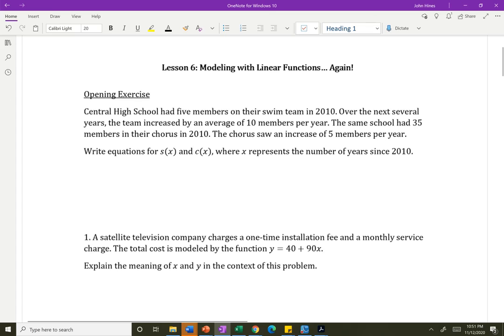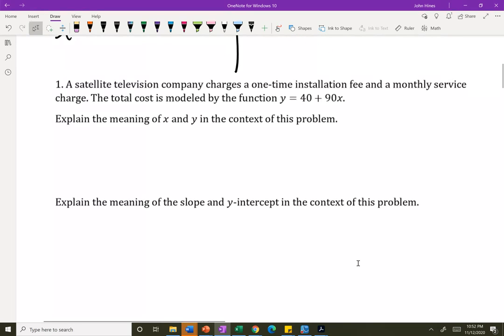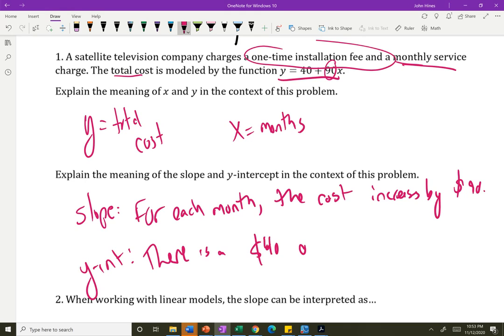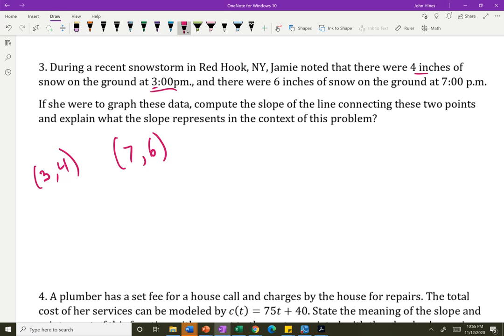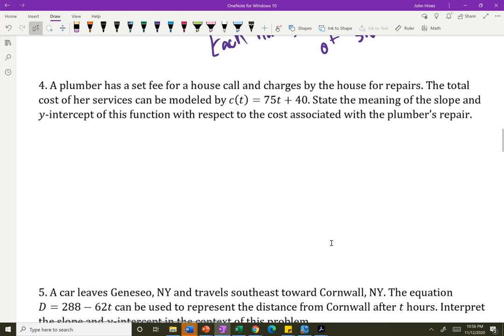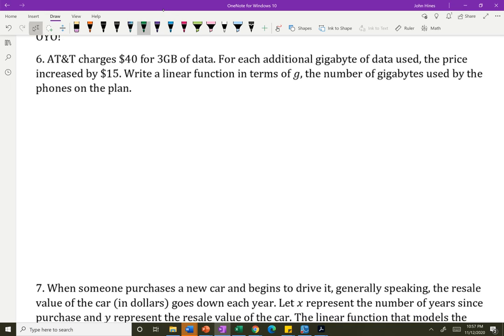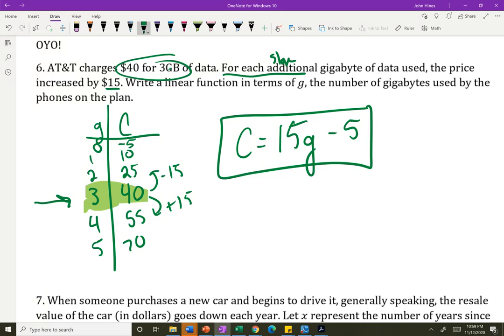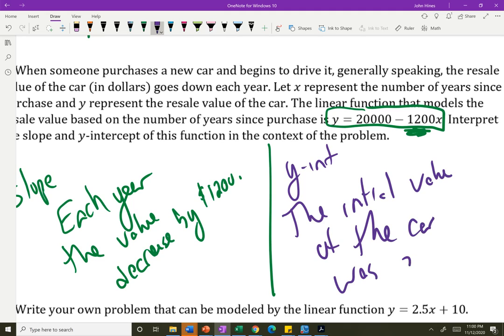Lesson 6: Modeling with Linear Functions... Again!